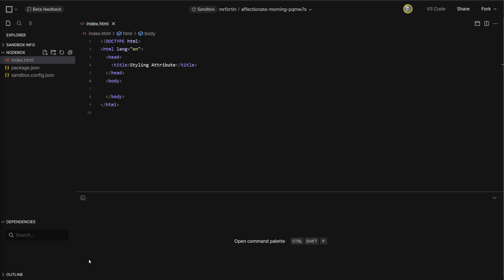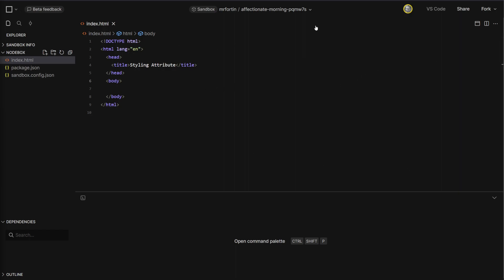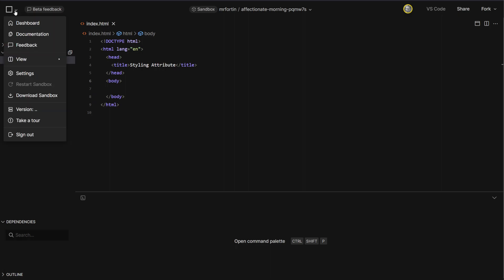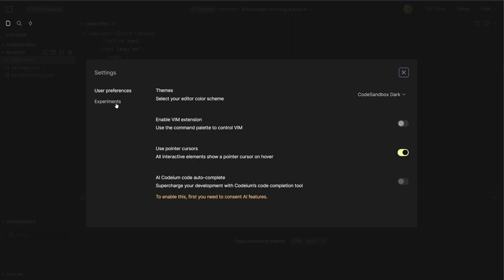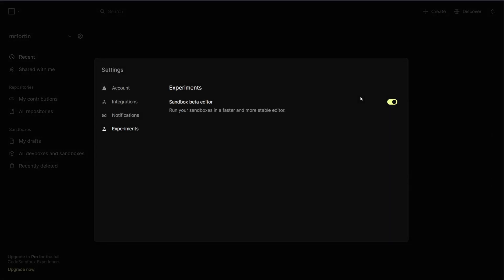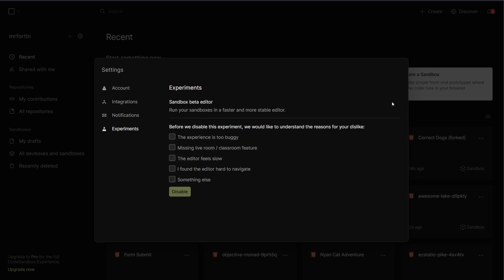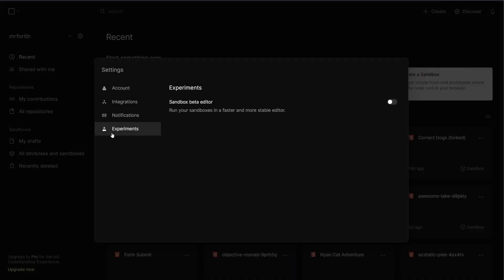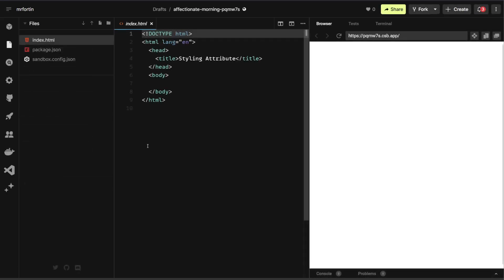How to Disable the Codesandbox.io Beta Editor